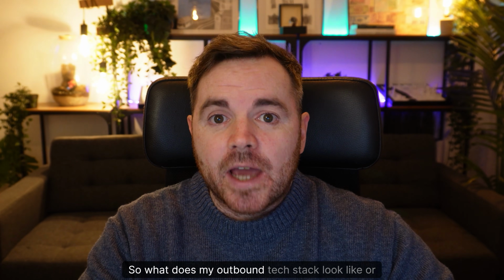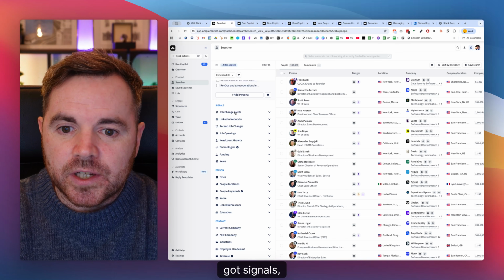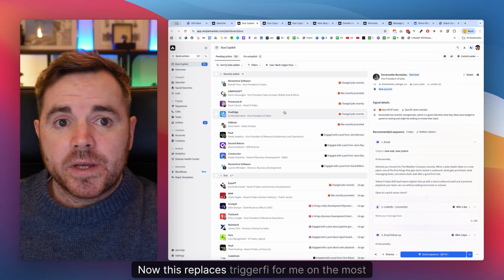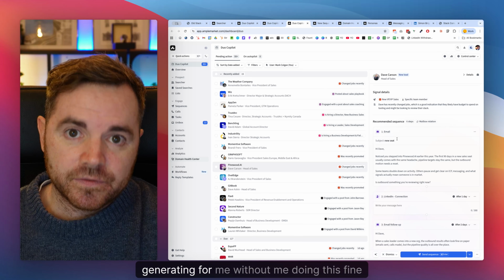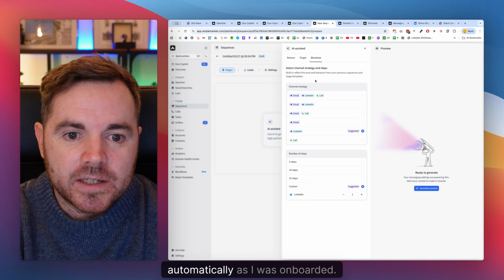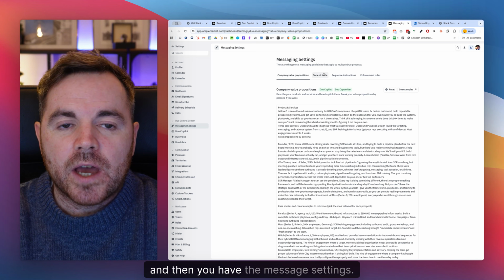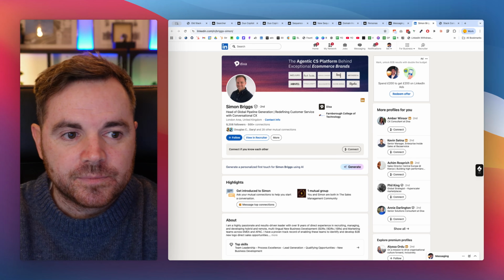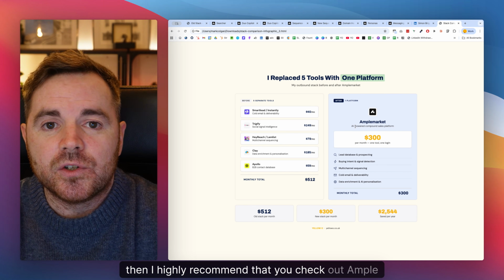How I Replaced Apollo, Clay, SmartLead, Trigify & HeyReach With One Platform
I was paying for Apollo, Clay, SmartLead, Trigify, and Heyreach just to run outbound. Now I use one platform for everything.

In this video, I walk you through how I consolidated my entire outbound tech stack into Amplemarket. I show you exactly what I was using before, what each tool cost me, and how Amplemarket replaces each one. From list building and signal detection to AI-personalised messaging, multi-channel sequencing, mailbox warmup, and LinkedIn outbound, I cover the full end-to-end workflow inside one platform.

I also give an honest take on where Amplemarket falls short (especially vs Clay) and where it gets me 90% of the way there without the complexity or cost of stitching five tools together with Zapier.

Here's what I cover:
- My previous outbound tech stack: Apollo, Clay, SmartLead, Trigify, Heyreach, and Zapier
- List building with persona-based filters and signal layering (replacing Apollo)
- The Duo Copilot for AI-powered signal detection and personalised outreach (replacing Trigify)
- How ICP filters on top of signals eliminate manual enrichment work (replacing Clay workflows)
- AI-assisted multi-channel sequences for email and LinkedIn (replacing SmartLead and Instantly)
- LinkedIn-only campaigns and first-connection filtering (replacing Heyreach)
- Mailbox warmup built into the platform
- Honest Clay comparison and where Amplemarket is not a like-for-like replacement
- The Amplemarket Chrome extension
- Full cost analysis of the old stack vs the new one

Timestamps:
00:00 - Introduction
00:20 - Previous Tech Stack
01:25 - List Building & Search
03:30 - Duo Copilot & Signals
06:41 - Sequencing & Automation
08:26 - Platform Comparison
10:54 - LinkedIn Extension
12:12 - Final Cost Analysis